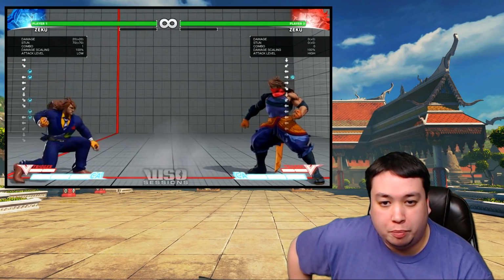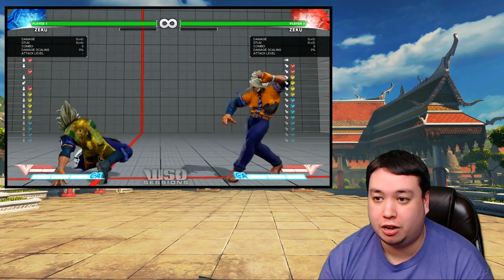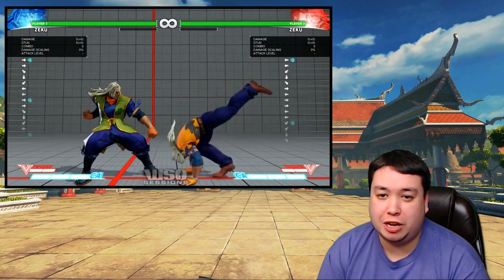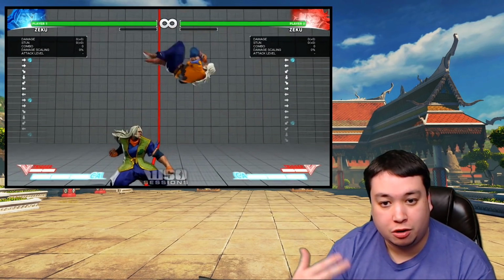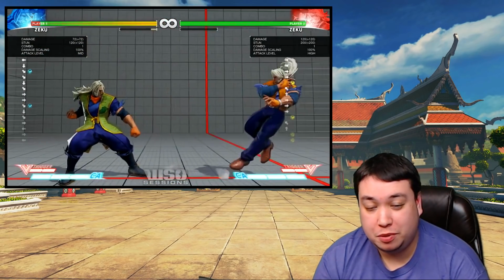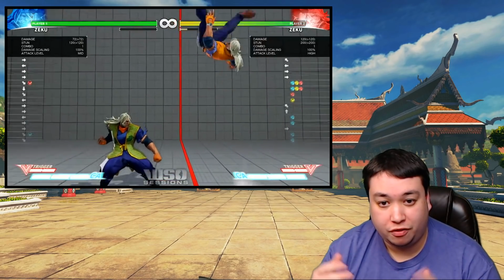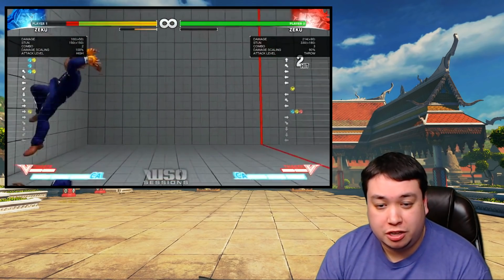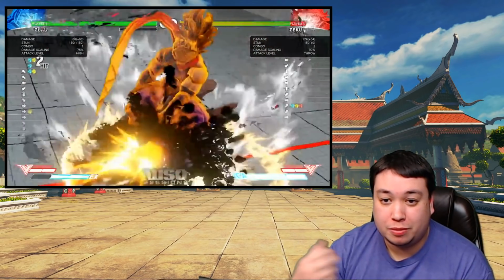SFV - New Zeku Details! More Gameplay & Move List Info For Street Fighter 5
Street Fighter V has revealed the final new DLC character Zeku. Thanks to all the new gameplay footage we have additional information on Zeku's move list. I do a breakdown analysis like my previous videos with some quick thoughts. Zeku will be released on October 24th.

Support VesperArcade!